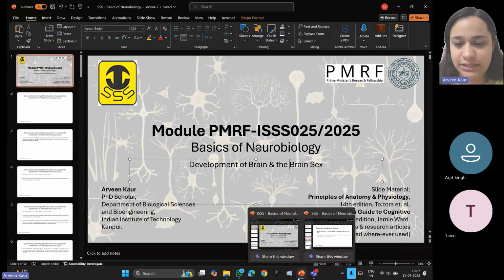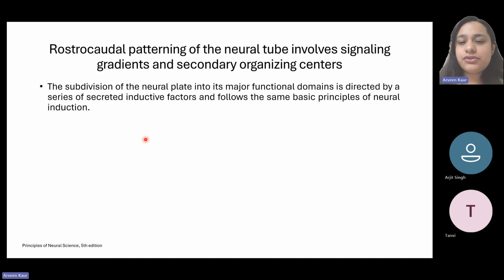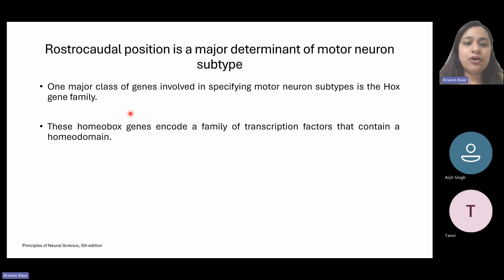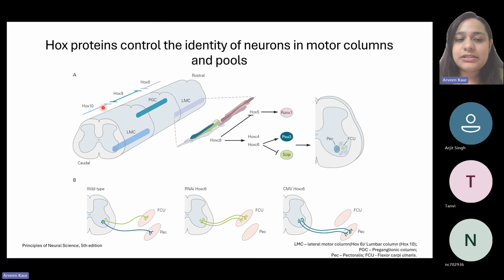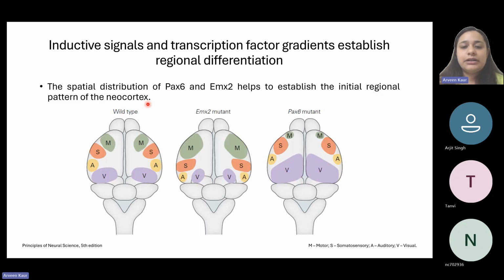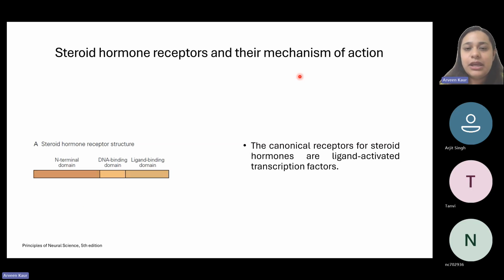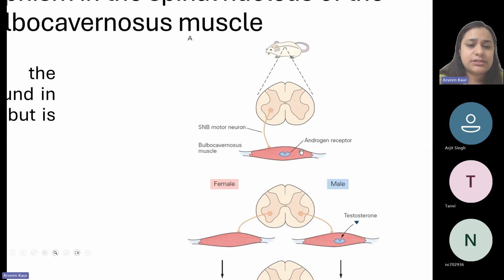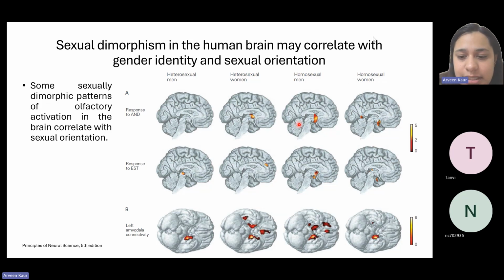Lecture 7 - Basics of Neurobiology - Development of Brain (continued) & the Sex of the Brain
This lecture is a part of the series - Basics of Neurobiology. Here, we continue our discussion on the development of the brain and briefly talk about how the brain also shows sexual dimorphism.